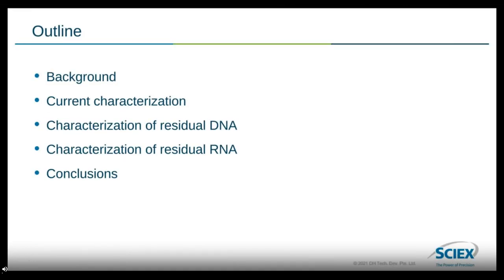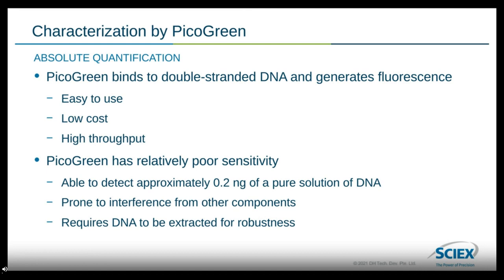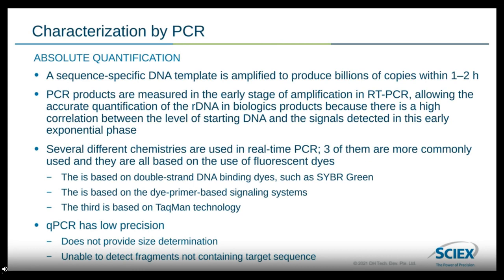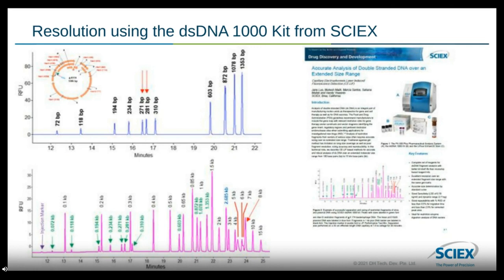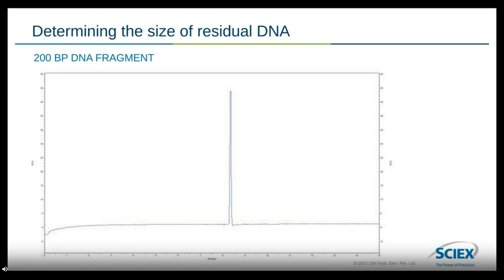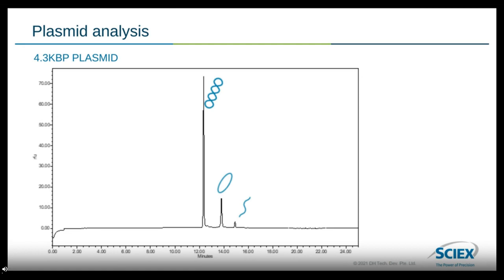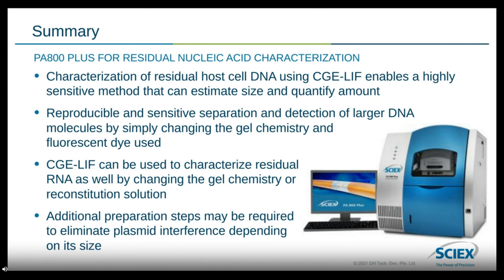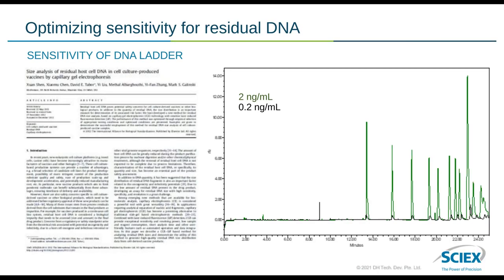Residual Nucleic Acid Characterization of Cell Culture Produced Vaccines and Biologics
Presented By:
Peter Holper, B.S. Biochemistry and Cell Biology

Speaker Biography:
Peter Holper obtained his degree in Biochemistry and Cell Biology from the University of California - San Diego. Peter has over 12 years of experience in biopharma, including as an analytical chemist at Eli Lilly and Company where he was responsible for developing the analytical control strategy for bioproducts. Peter currently works at SCIEX in Redwood City, CA (US) where he is responsible for developing and optimizing CE applications and providing customer demo sample analysis support.

Webinar Abstract:
Determination of residual host cell DNA and RNA are regulatory expectations as they pose potential safety concerns for cell culture-derived vaccines and other biologics. In addition to the quantity of residual DNA or RNA, the size distribution of residual DNA fragments is an important factor related to the oncogenicity and potential for infectivity. Due to the low amount of residual fragments present, developing an assay for with high sensitivity, specificity, and resolution can be a great challenge.

Join Peter Holper from SCIEX to discover a new approach to finding a robust, sensitive sizing method for residual nucleic acid analysis.